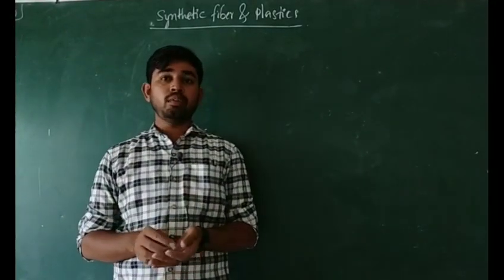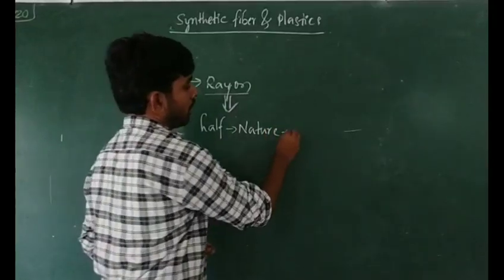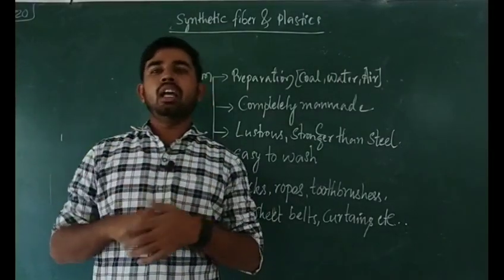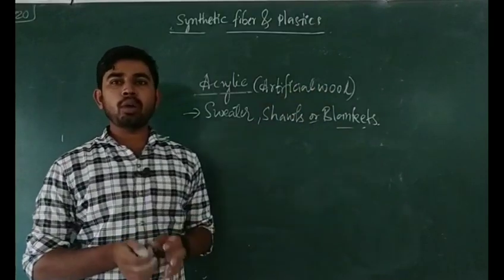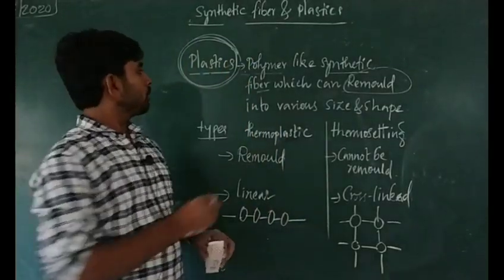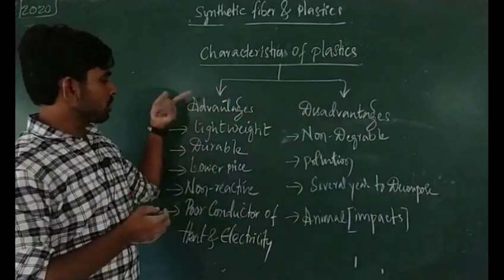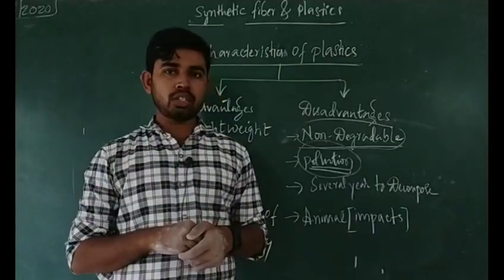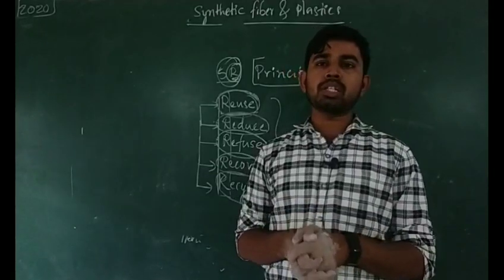and plastic 8th NCERT revision